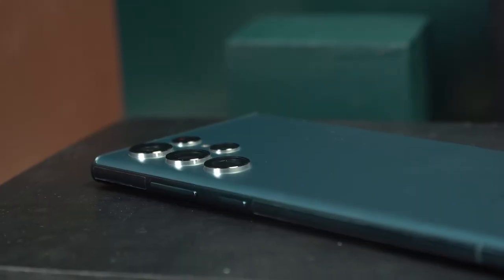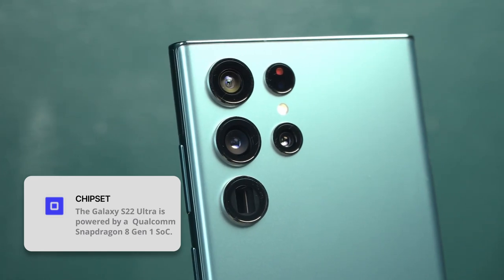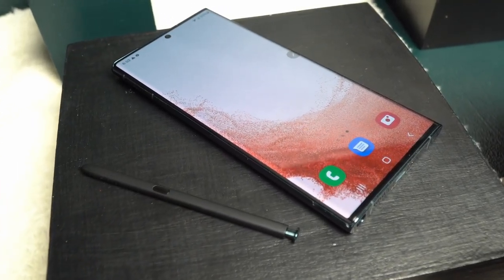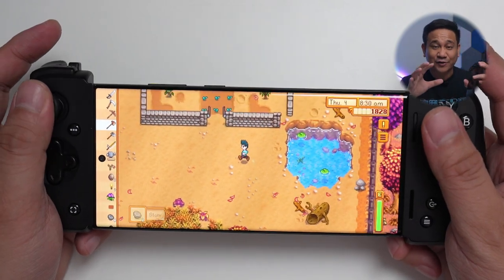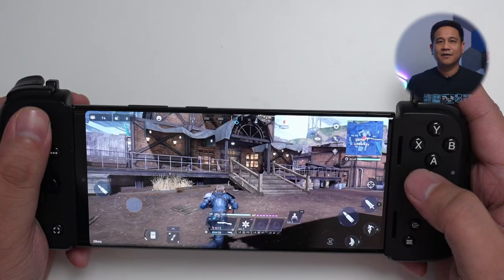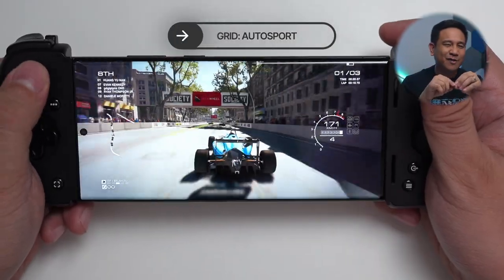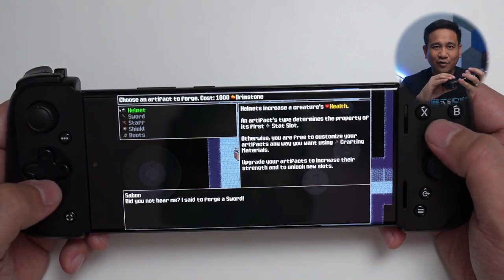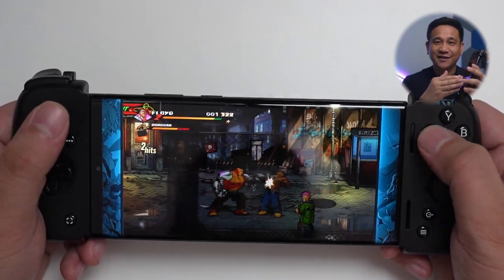Samsung Galaxy S22 Ultra Revisited | 5 Controller-supported Games I Play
Six months since Samsung launched the Galaxy S22 Ultra, this is still one of the best flagship smartphones available in the market---not just for productivity but also for gaming!